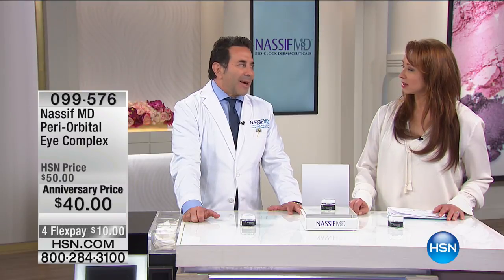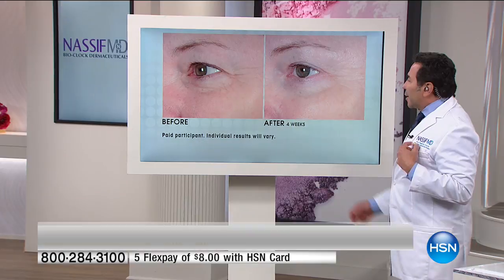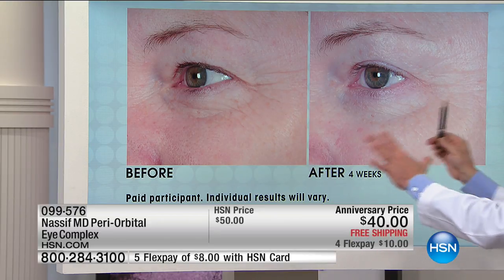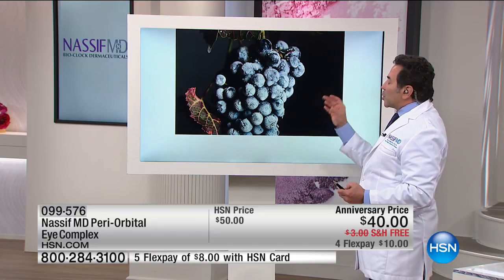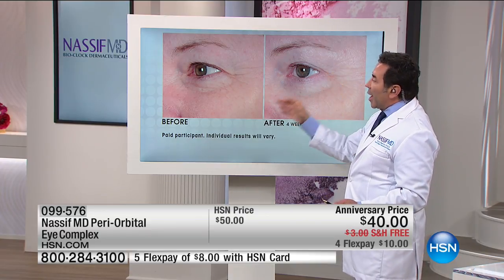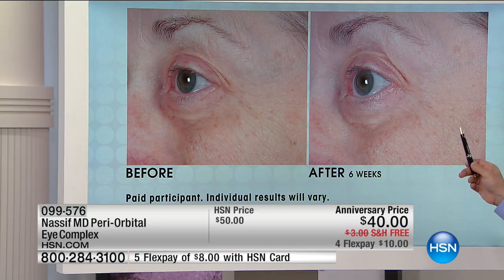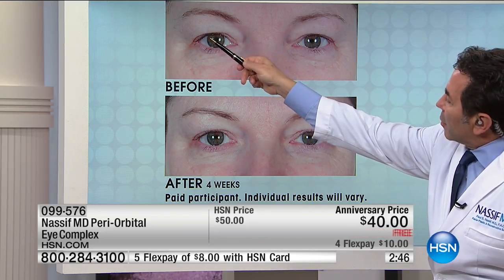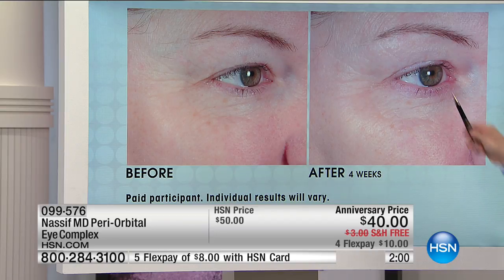Nassif MD PeriOrbital Eye Complex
Your eyes say it all  and sometimes, they share a little too much about your age. Indulge yourself with this beauty treatment for mature, aging skin in the eye...